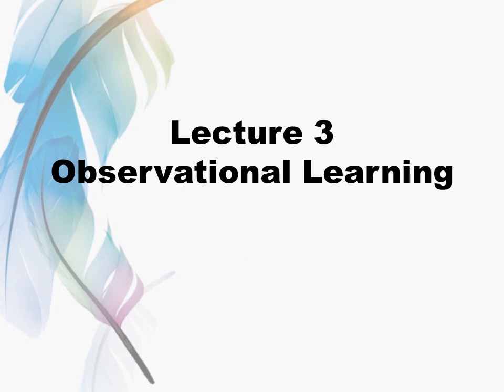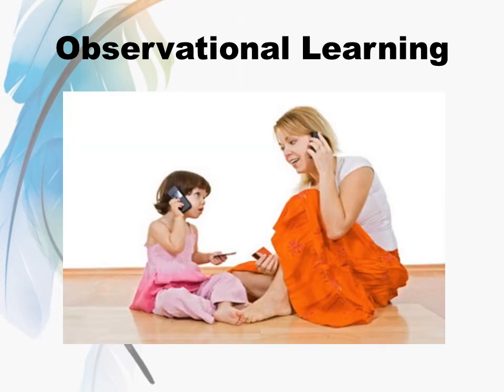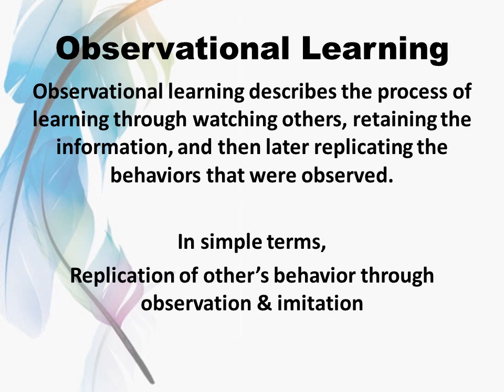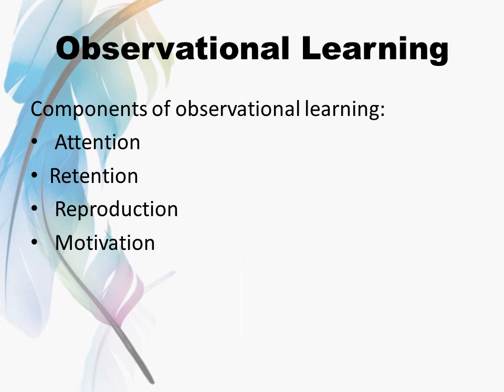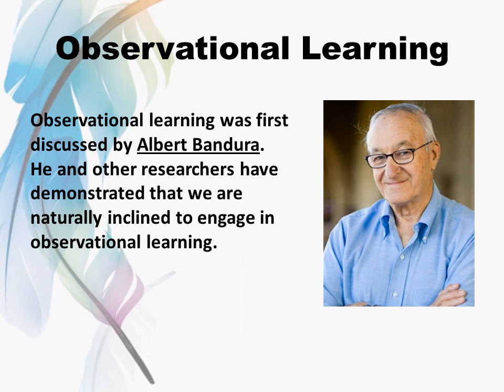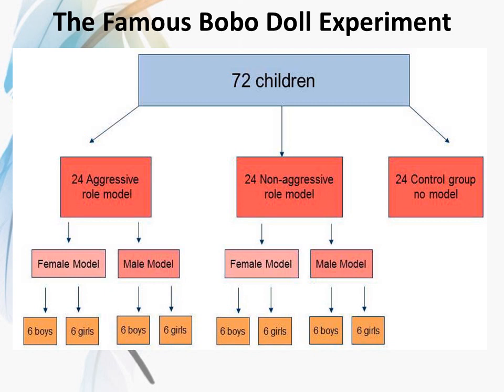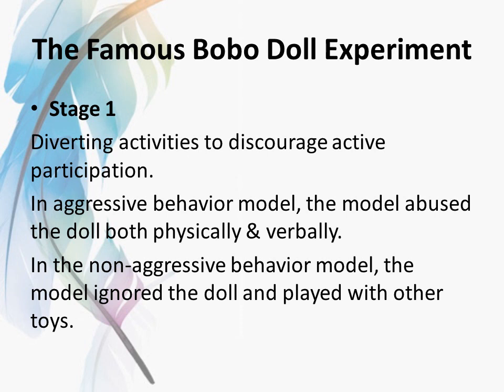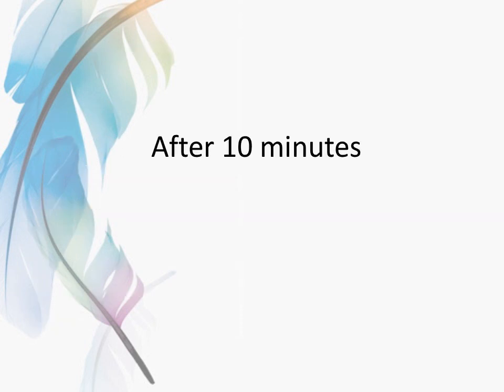observational learning / Bobo Doll Experiment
observational learning by Bandura and his famous bobo doll experiment.